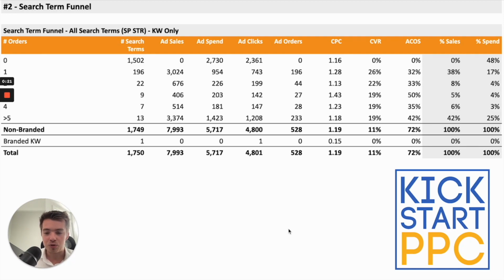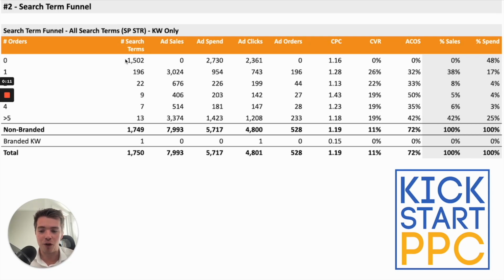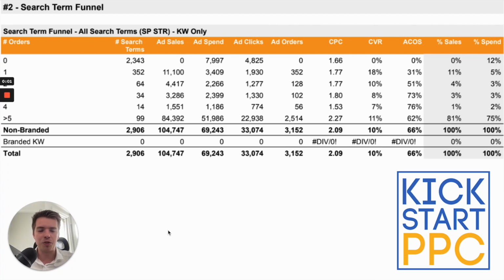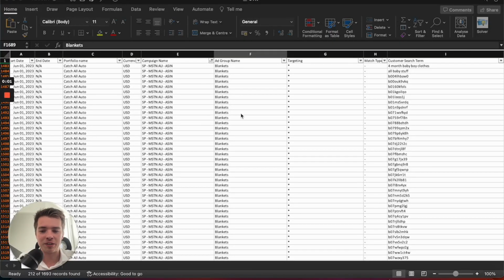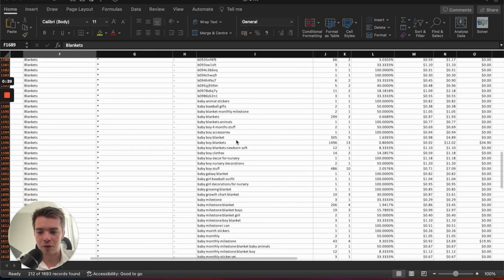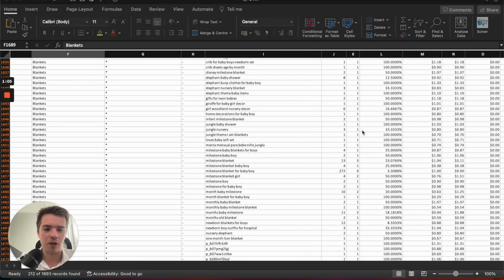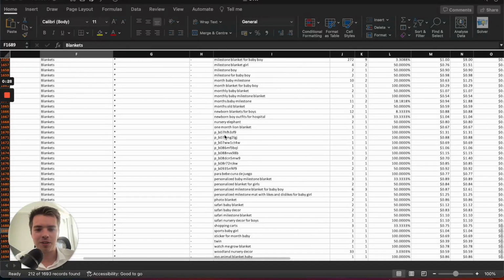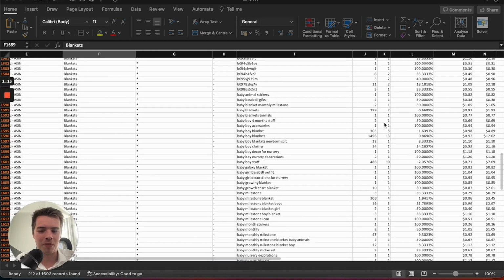Analysing 1 Click Search Terms to Cut Wasted Ad Spend - Advanced Amazon PPC Tips 2023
Amazon PPC - Cut Wasted Ad Spend and Save Ad Spend with 1 Click Search Terms
Cut Wasted Ad Spend quickly by Analysing 1 Click Search Terms. This can help save ad spend and put it to better converting keywords, making a positive impact on your ACOS and TACOS. Check out this Amazon PPC Tips video By Brandyn at KickstartPPC, an experienced Amazon PPC Expert with 7 years Amazon Experience.

Kickstartppc is a small Amazon PPC Team Located in BC Canada. We Help Amazon Sellers sell more on Amazon through Amazon PPC Strategies. We are a small team and work differently from large agencies. Working with Kickstart PPC you will see the difference from working with a large agency. We are a small team with a focus on personal service, working as a close member of your team with direct slack channel and direct phone number. Always available to you. Amazon Ads Educators.

Chapters:
00:00 1 Click Search Terms and what to do about them
00:21  Audit to review 1 Click Search Terms
01:20  How to look at the data
02:40 Search Term report and Scale Insights
03:20 Make a Master Keyword List
05:23 Do this every Month
06:04 Monthly Full Audit to save you money
06:10 Check Listings and Reviews
06:11 Need Help with Amazon PPC and to get a Free Account Audit - Contact US